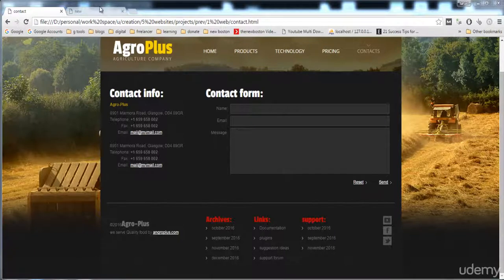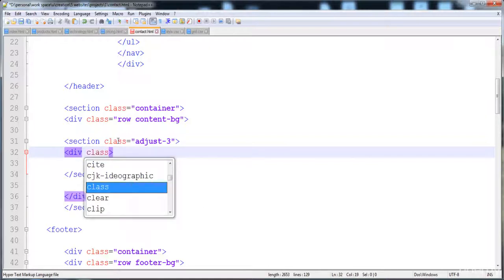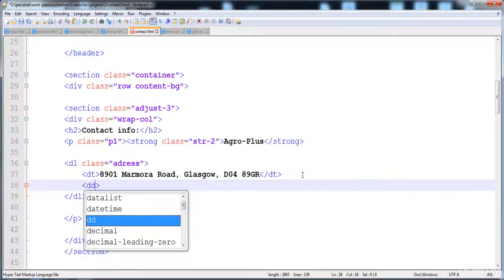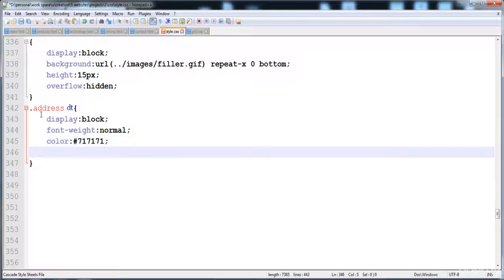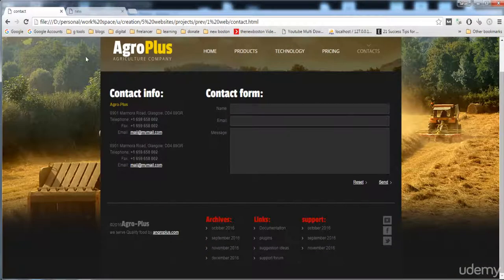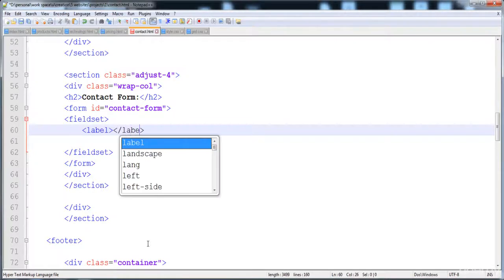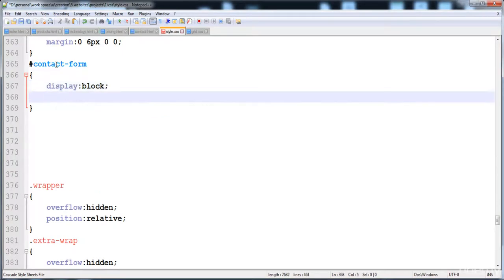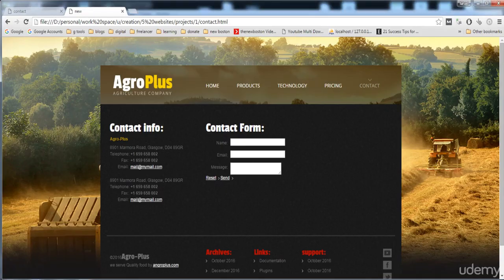058 Creating contact page part 1